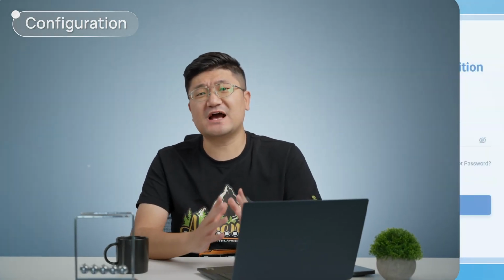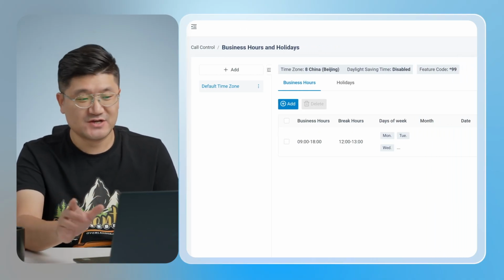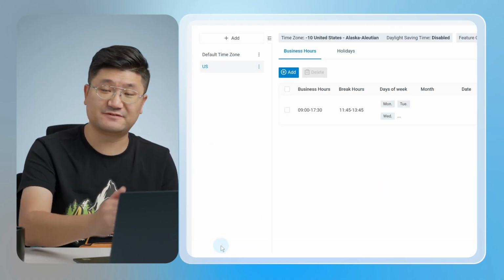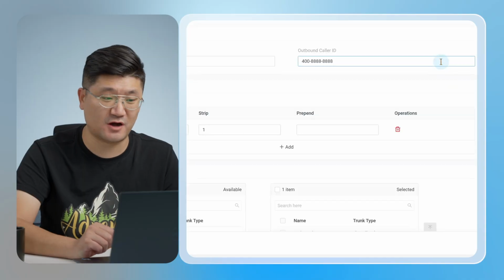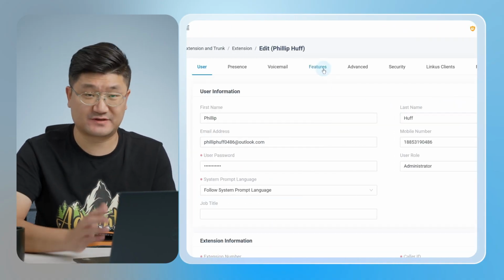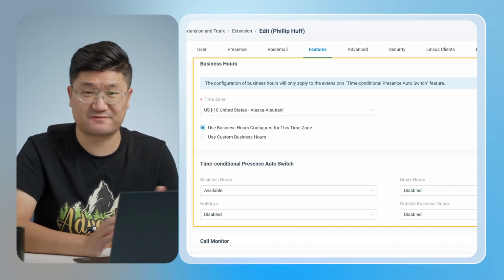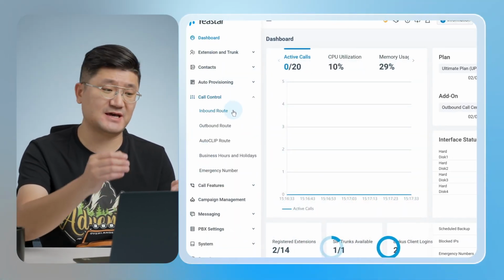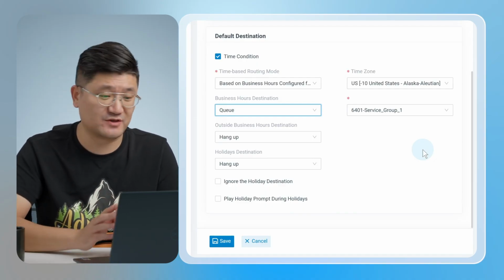Tech Talk: Configure Specific Time Zones with P-Series Phone System for Global Teams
Yeastar P-Series PBX Multi-Time Zone feature allows you to configure up to 24 time zones, enabling tailored business hours, holidays, and schedules for extensions, queues, ring groups, and more.

In this video, learn how to set up and apply multi-time zone configurations for inbound/outbound calls, IVR, ring groups, and extensions. Discover tips for optimizing time zone settings and ensuring seamless operations across global offices.

Chapters

00:00 Multi-Time Zone
00:21 Application Scenarios
01:06 Configuration